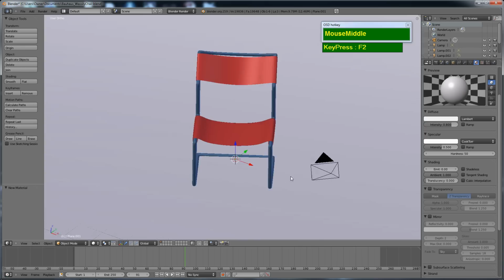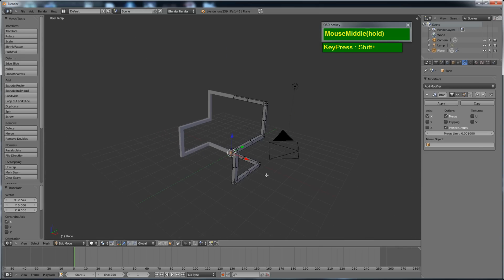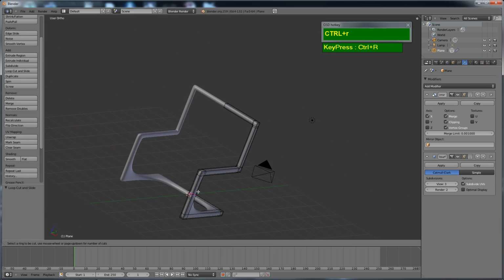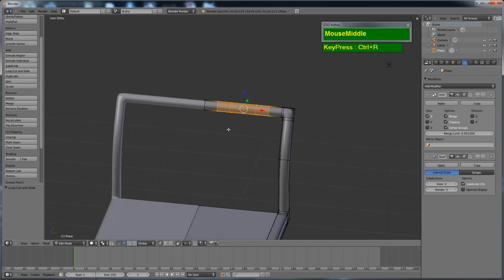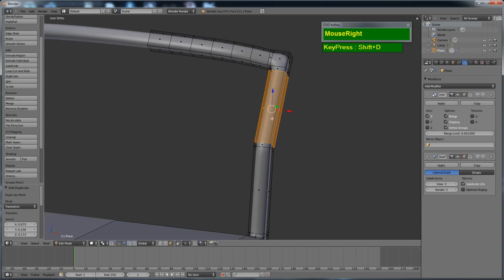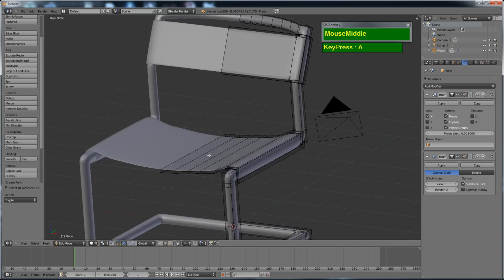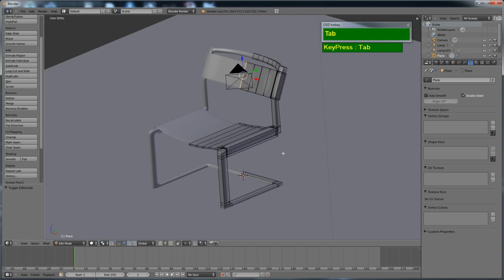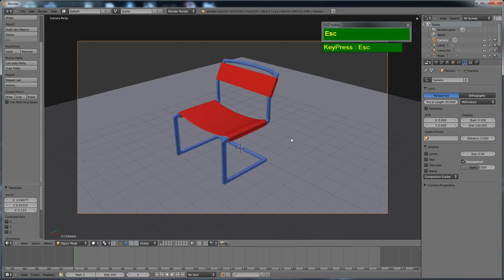Blender 2.59 Modeling Tutorial - Wassily Bauhaus Chair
Using the extrude, edge loop cutting, proportional and other tools in Blender, you can easily and quickly create great looking designer furniture in minutes!